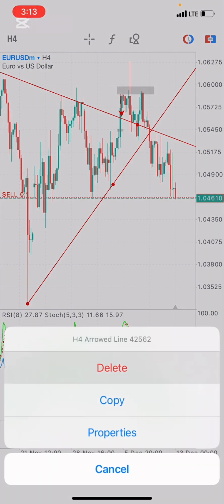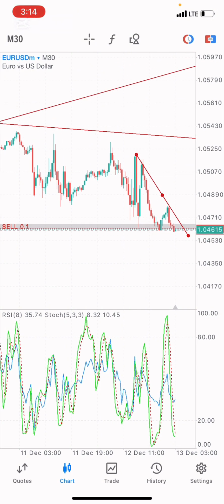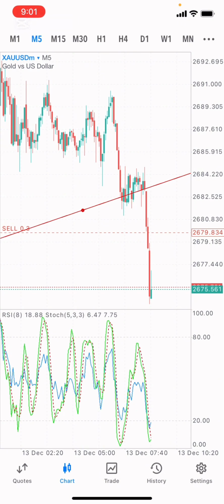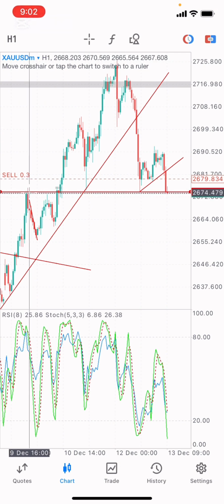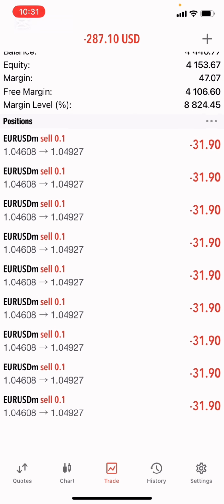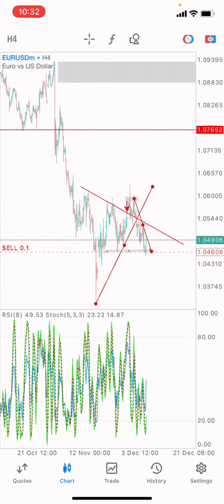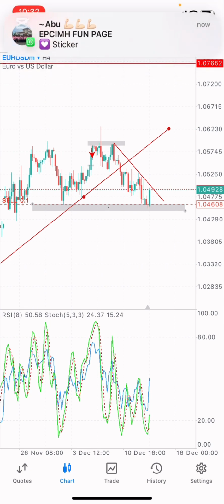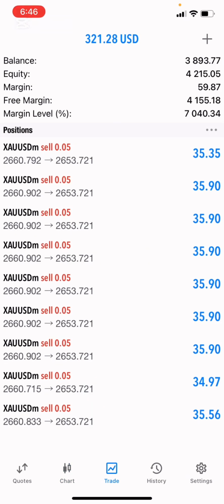Part5 live forex trading tutorial 100$ to 10,000$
forex
live forex account flipping
small forex account flipping
grow small forex accunt
live foex account flipping